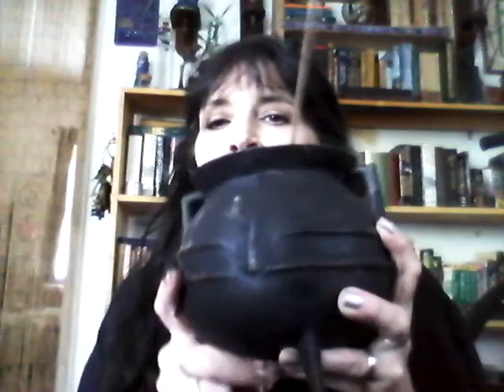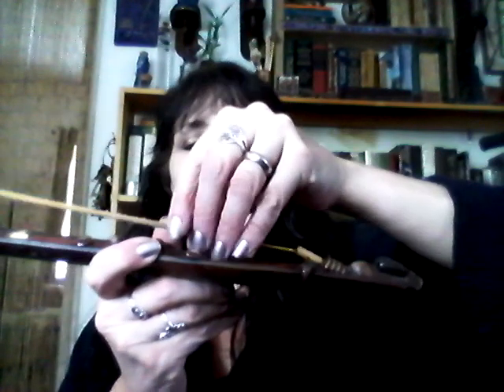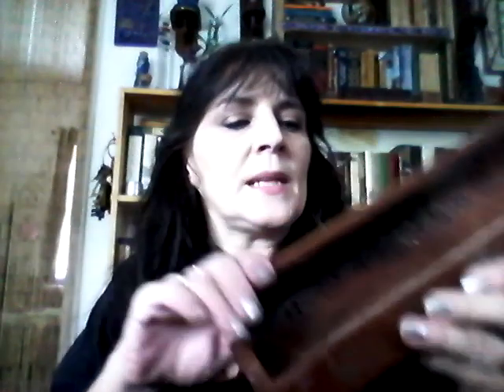Witchy Incense-A1 Legged Life